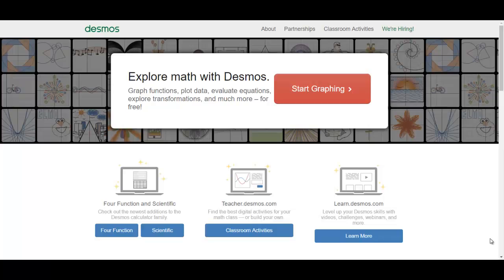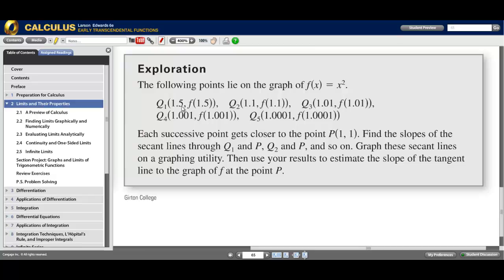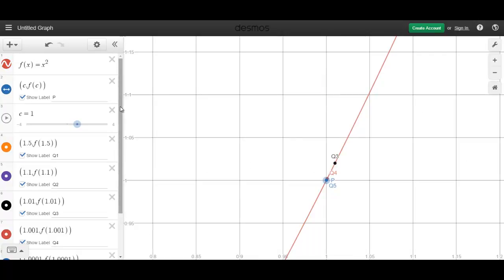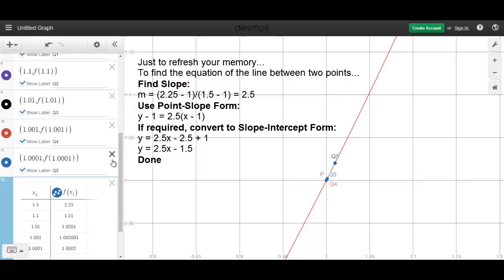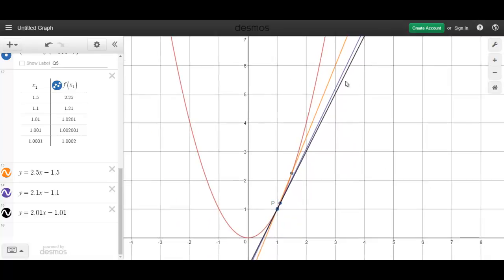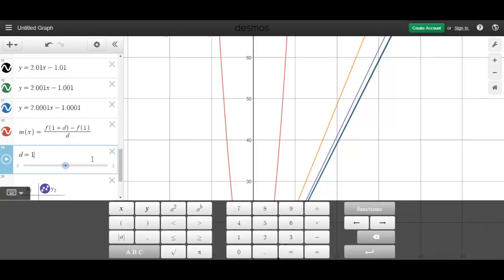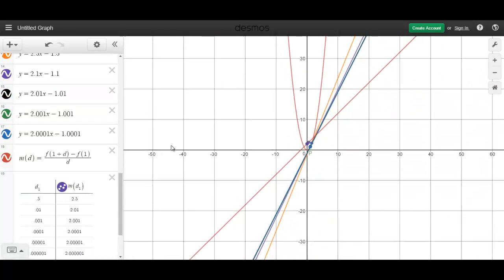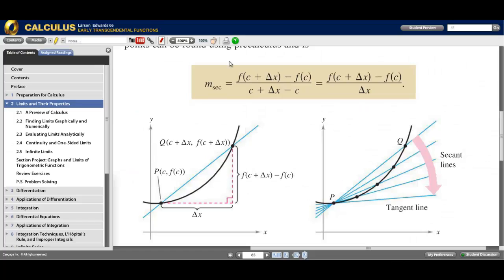Section 2.1 - Larson Calculus - Exploration p. 65 - Secant Line Slopes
In this tutorial I revisit the idea of using secant lines to approximate the slope of a curve at a point. We will soon learn some very useful tools from differential calculus to make this process nearly effortless when compared to estimation via algebra